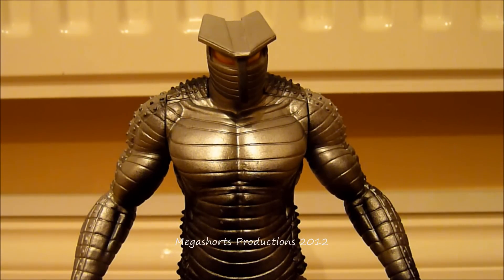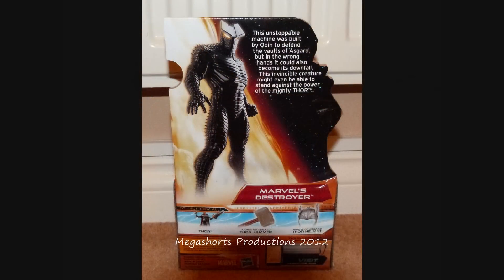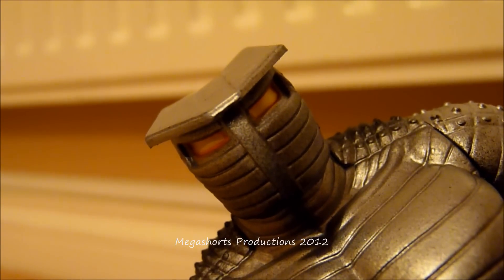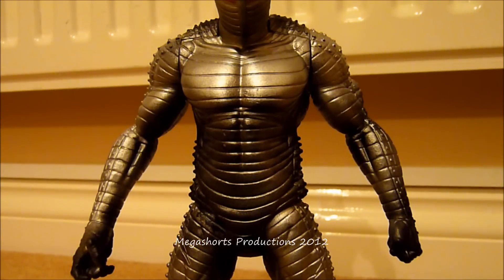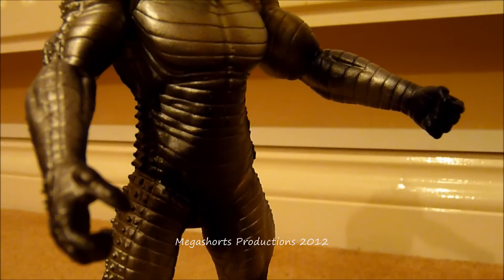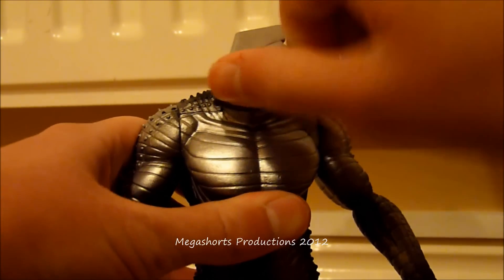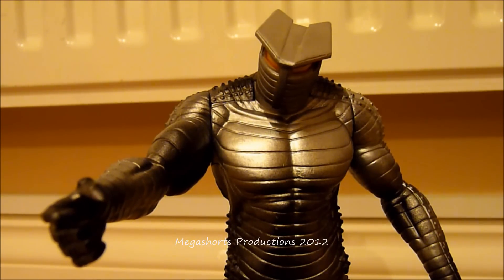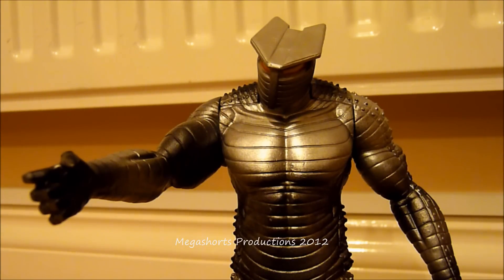Thor: The Mighty Avenger Figure Review - Marvel's Destroyer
In my first Thor: The Mighty Avenger action figure review, I take a look at Marvel's Destroyer from the 8" line. The Destroyer is one of the villains from the movie and has also appeared in the original comics. Enjoy! :)